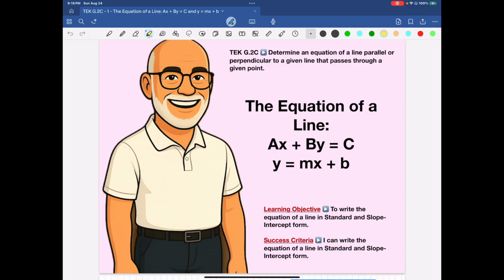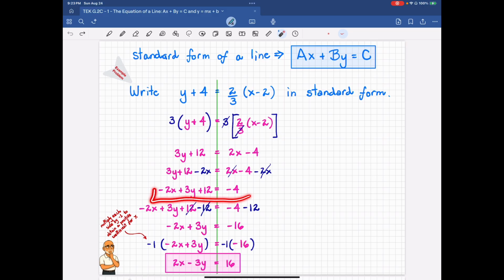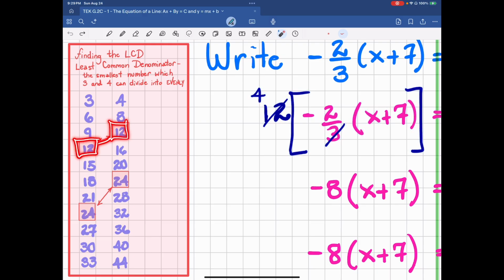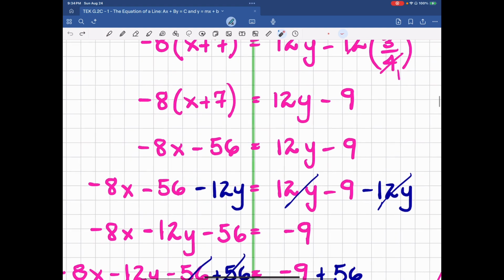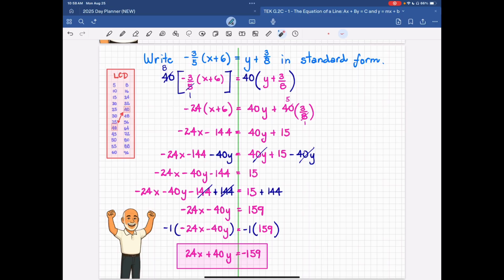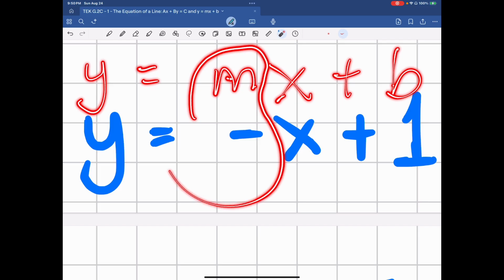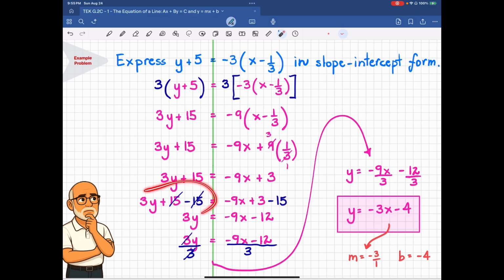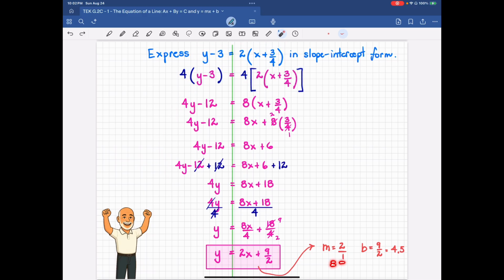The Equation of a Line in Standard Form and Slope Intercept Form TEK G2C (2)